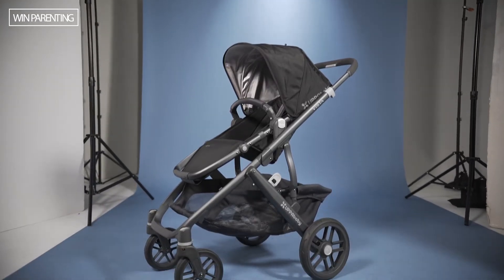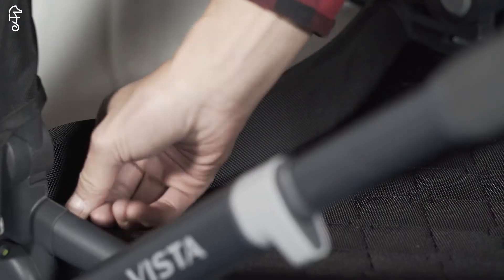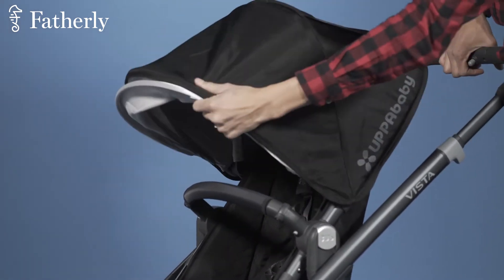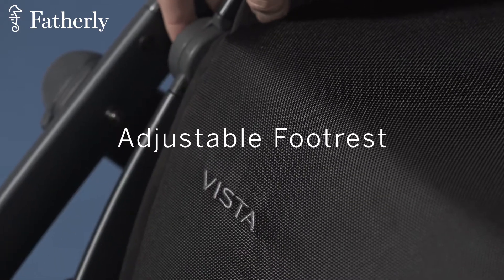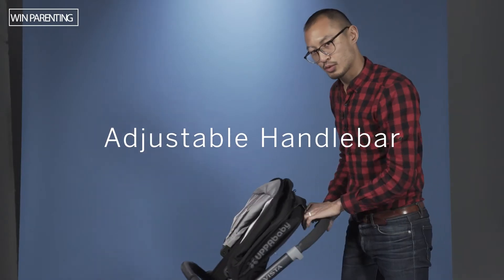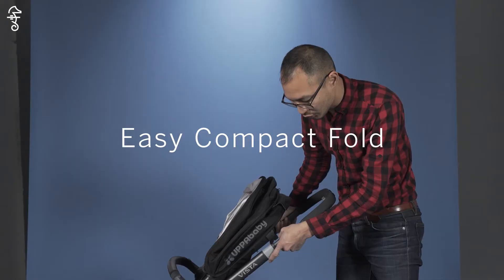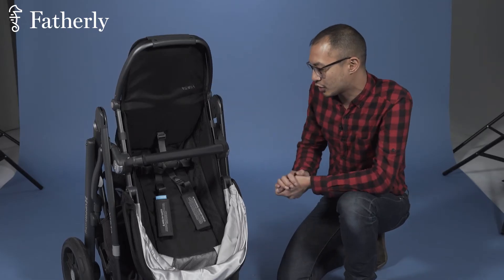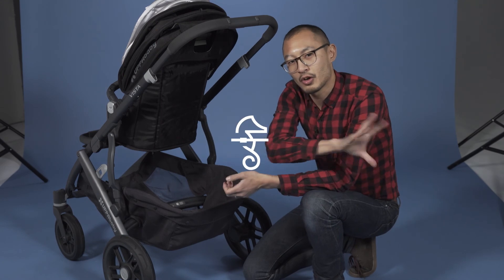UPPAbaby Vista Stroller Review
The UPPAbaby Vista Stroller is a sports stroller for the active mom. If you're looking for a jogging stroller, a collapsible stroller, a stroller with storage, a stroller with suspension, or just the best baby jogger money can buy, you definitely want to check this one out. In our UPPABaby stroller review, we break down why this is the best baby gear you need.